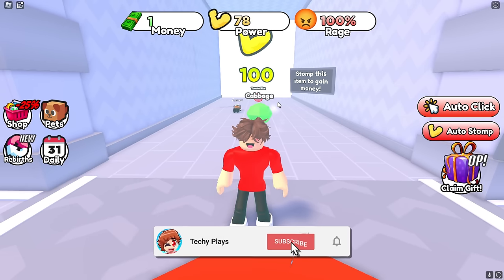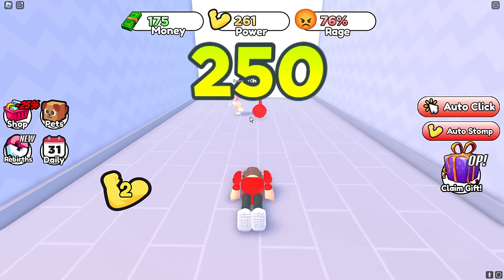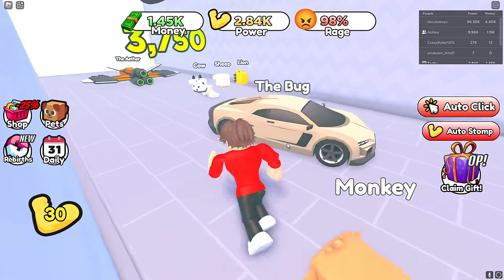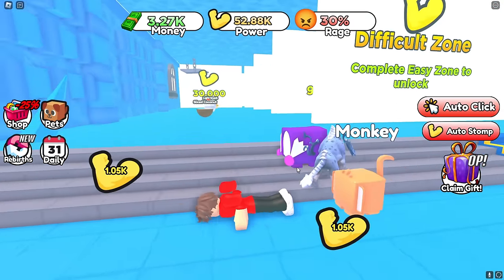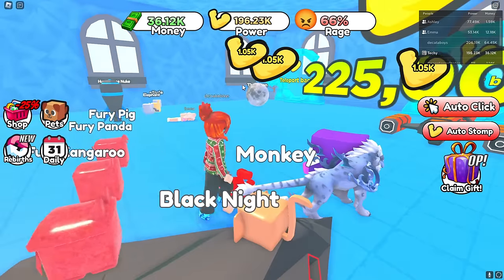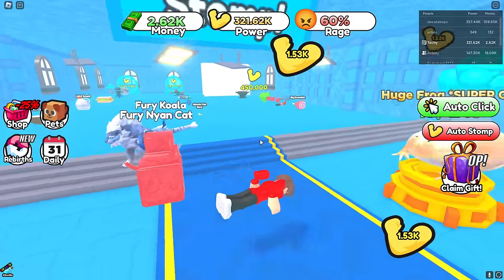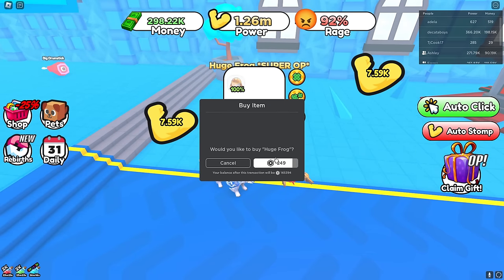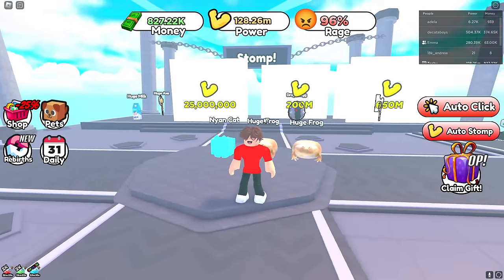Roblox STOMP STUFF Simulator With MY CRAZY FAN GIRLS...